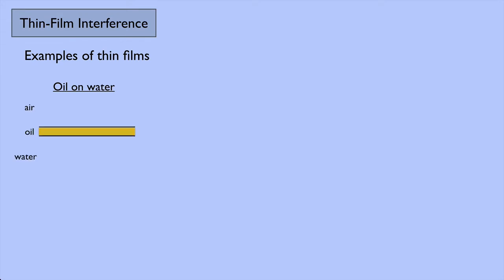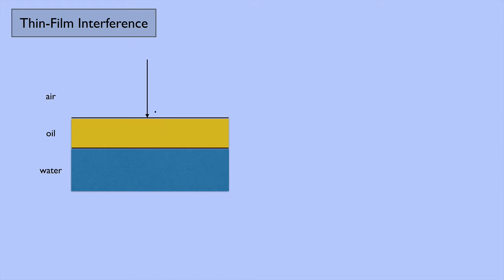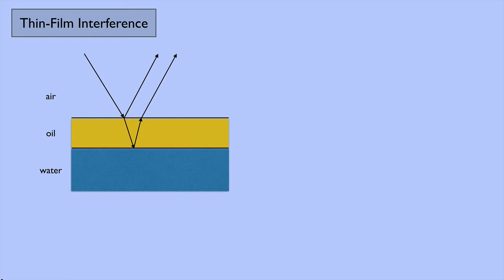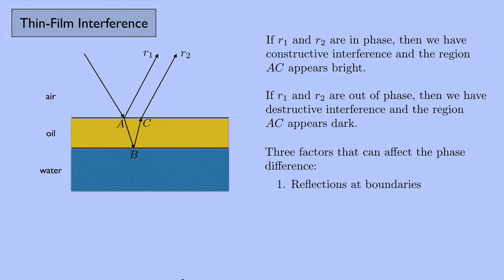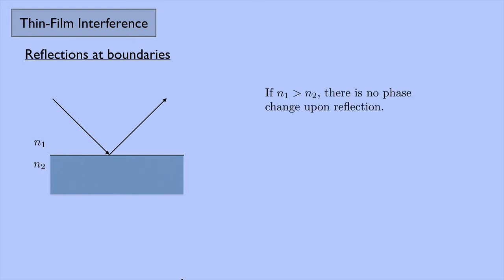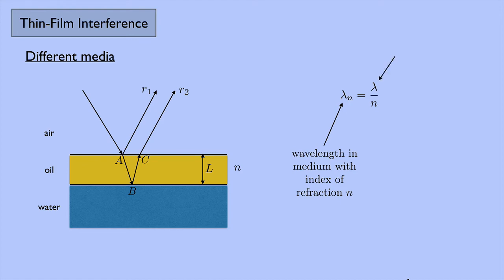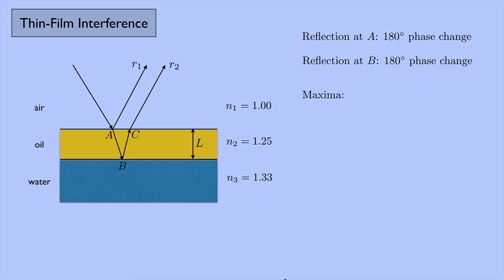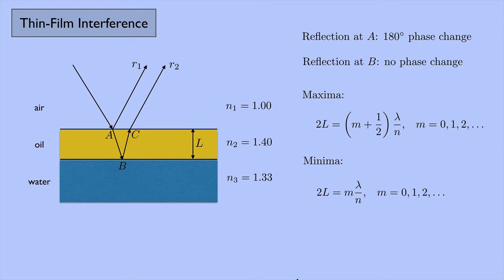(Electricity and Magnetism 1) Thin-Film Interference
An introduction to thin-film interference.